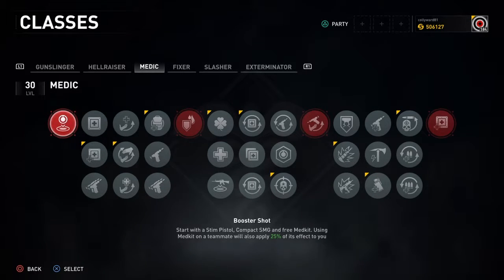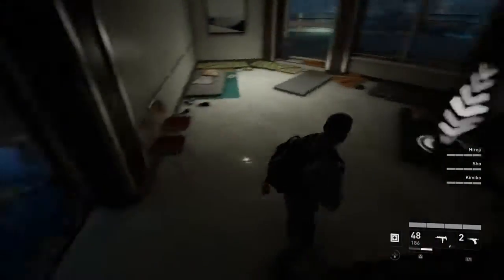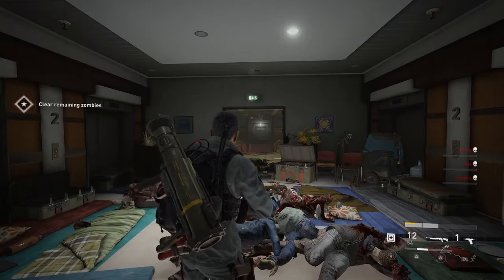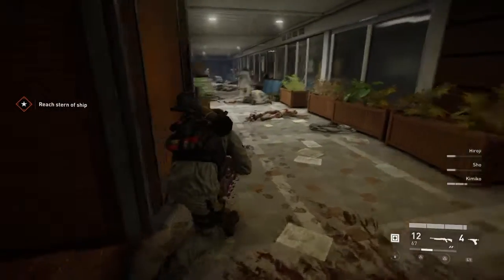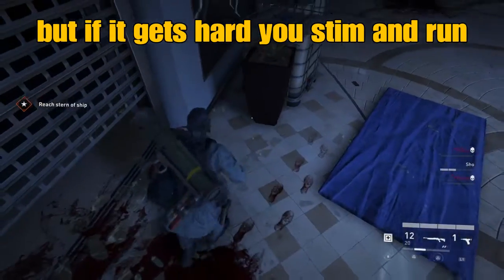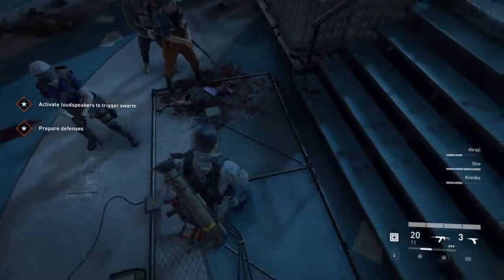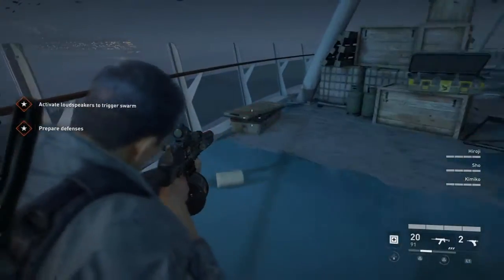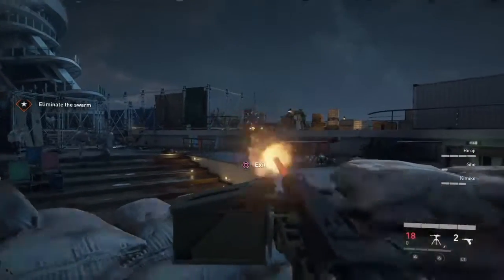Wwz cruise control high success strategy tutorial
Wwz cruise control extreme solo